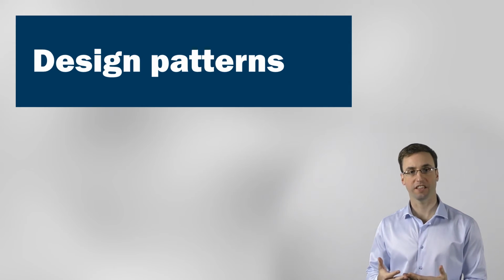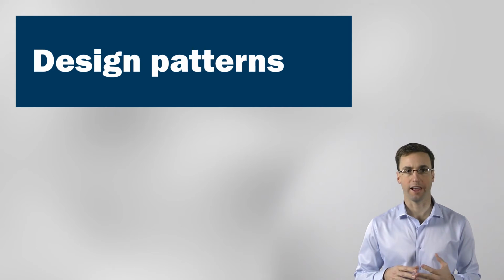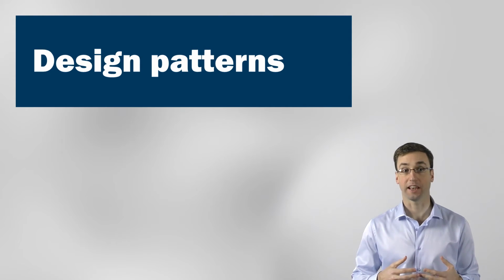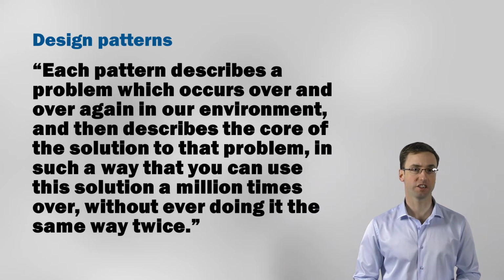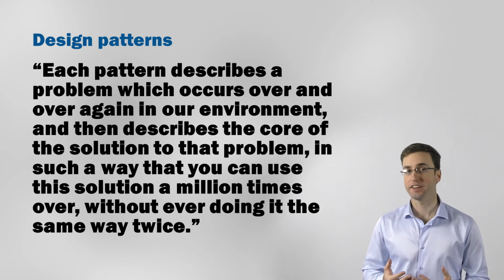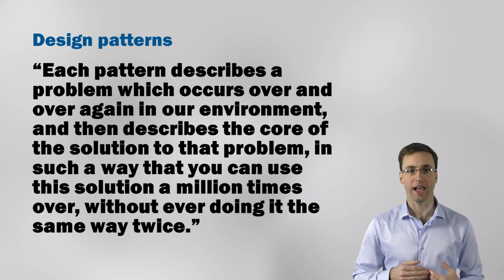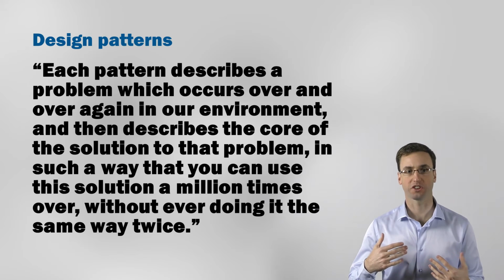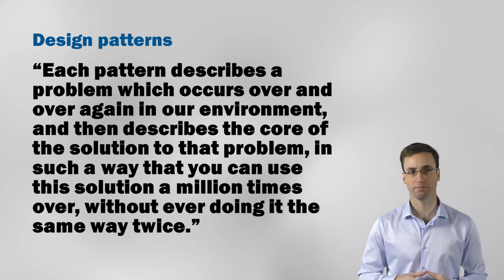AIP Week 6: Design patterns